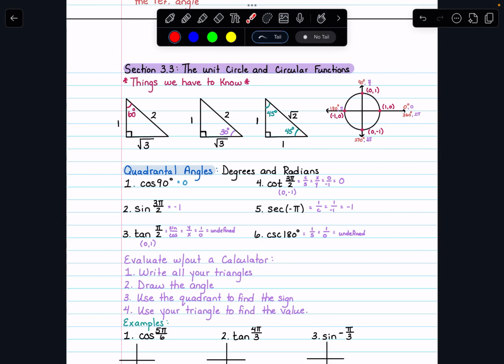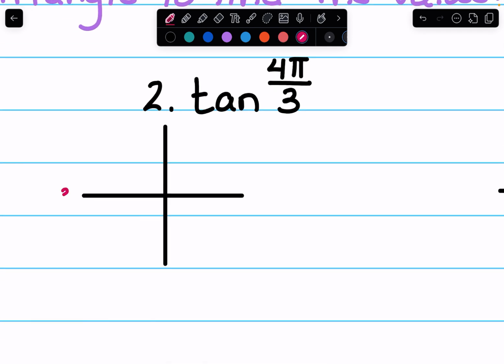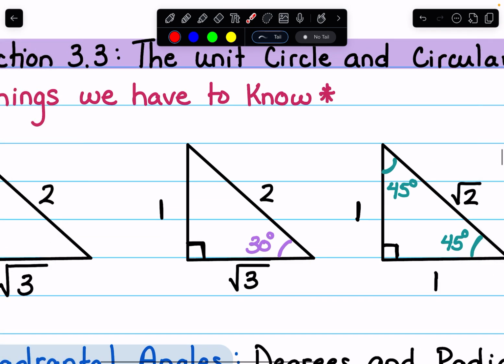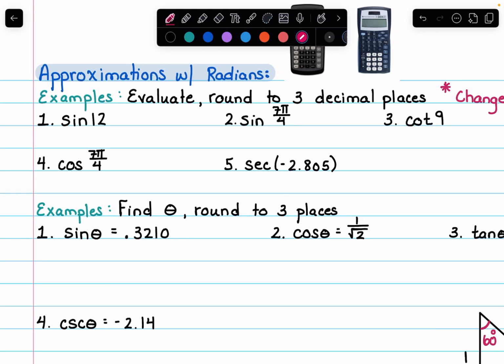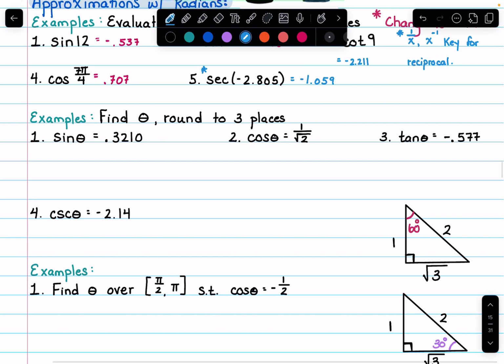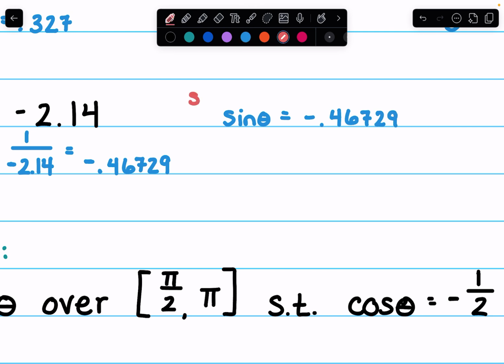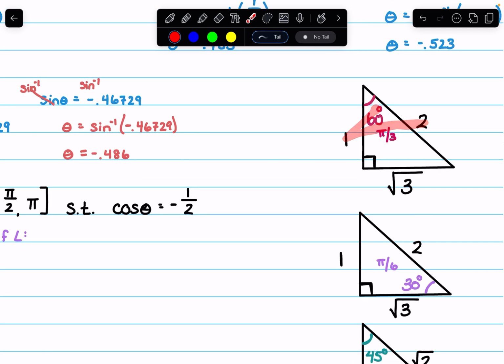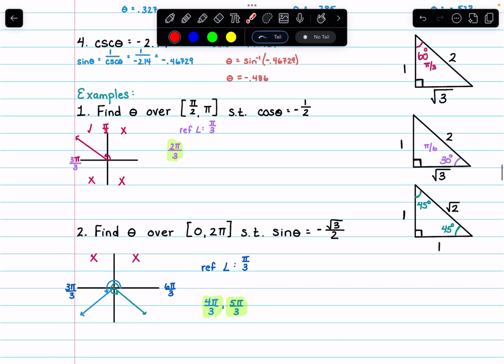The Unit Circle and Circular Functions